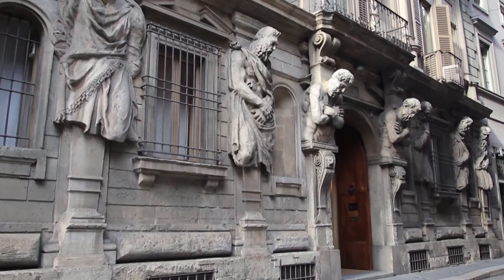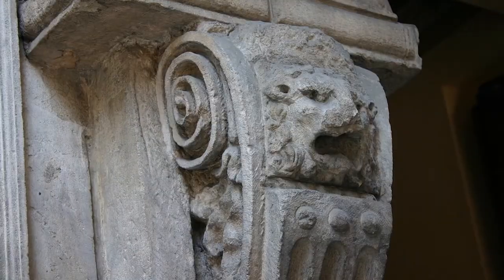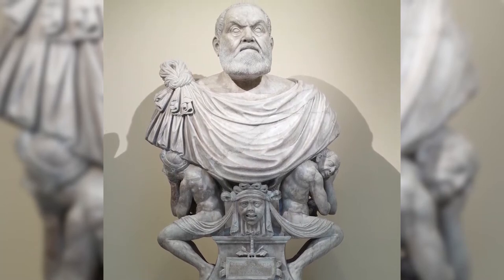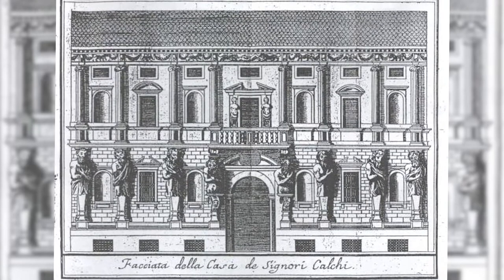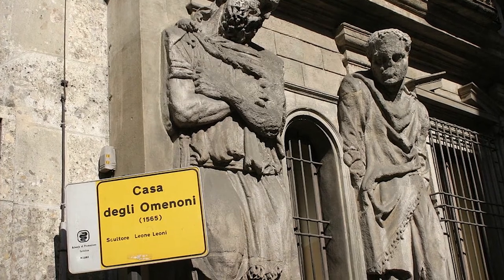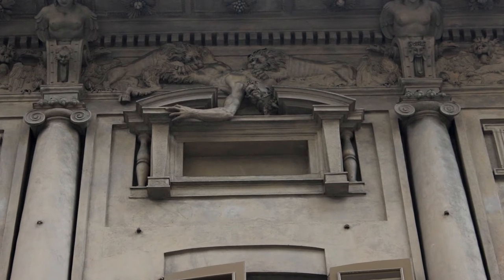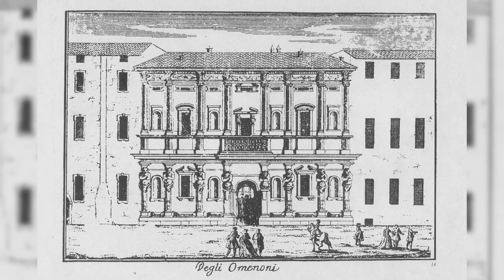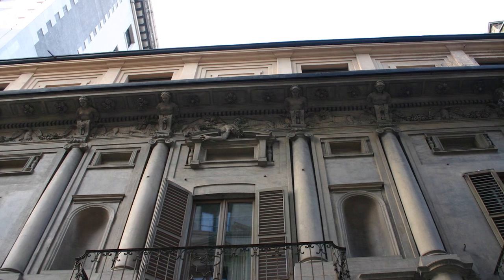Percorso 6 ENG - 2 Casa degli Omenoni